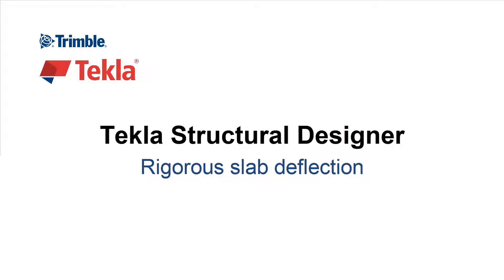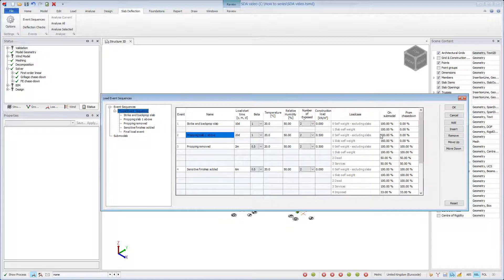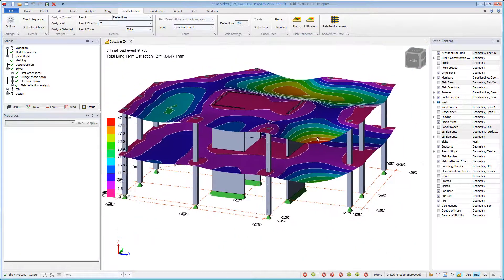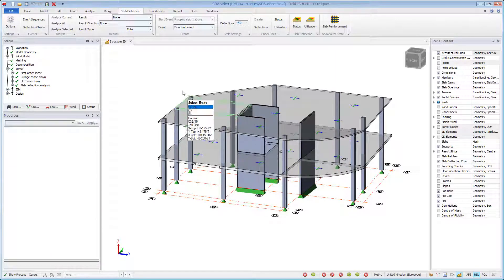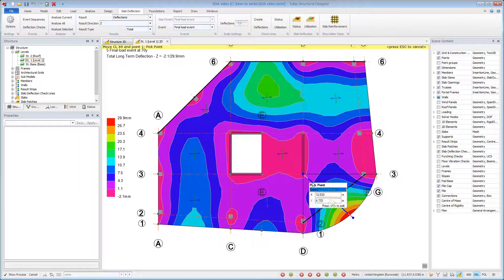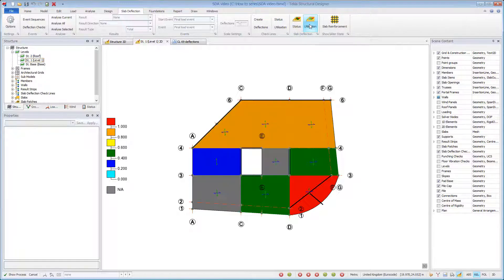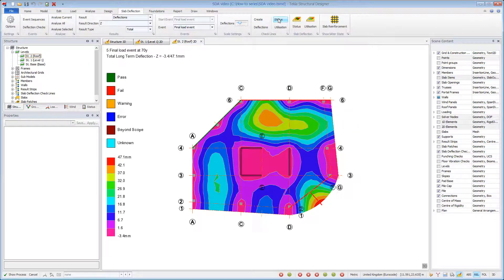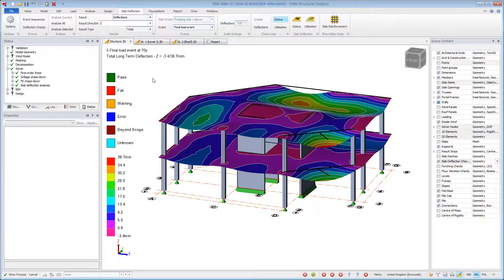Rigorous slab deflection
This video demonstrates the new rigorous slab deflection feature in Tekla Structural Designer 2018.
The basic workflow is very simple. The underlying calculations are complex, however the implementation is not a black box. Extent of cracking, relative stiffness views and a composite modulus report allow the engineer to review every aspect of the underlying calculations.
Deflection checks are performed using check lines which automate the tedious checking that engineers currently perform by hand. The analysis is exceptionally fast and is performed on a multi-level structure that is all managed within one model. This allows value engineering to be performed. The potential for dramatic productivity improvements are obvious.